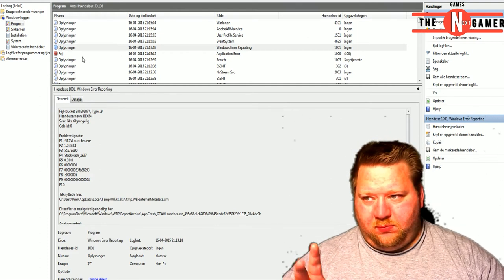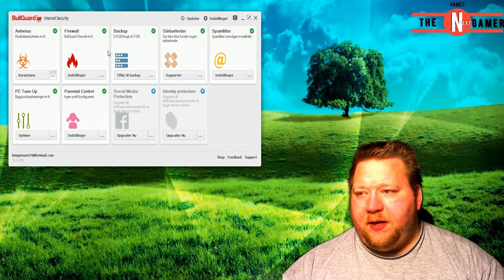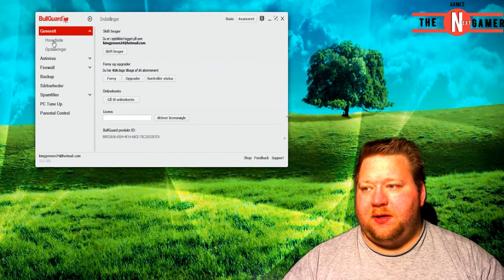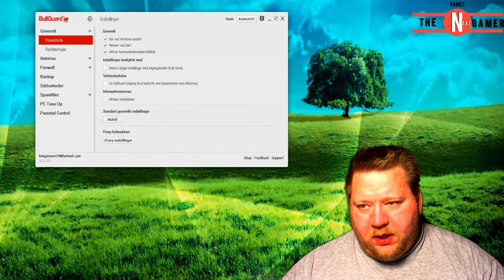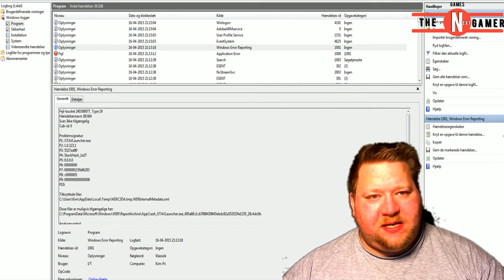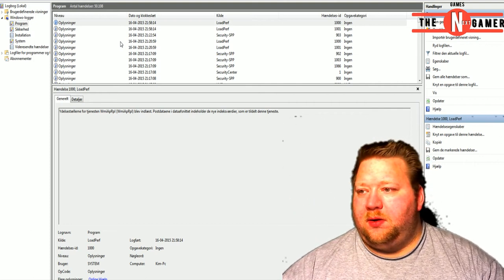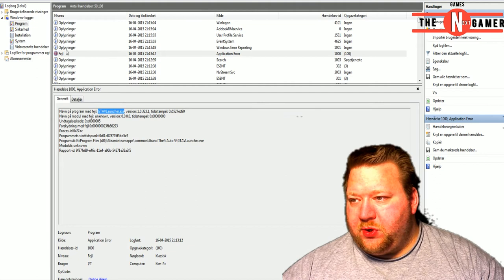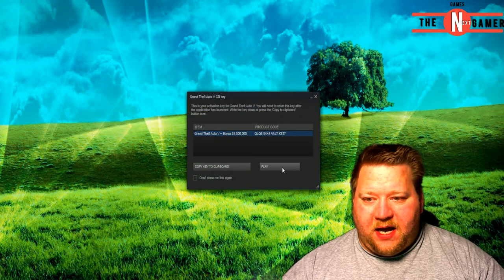Tnts120's V log & Blog How to FIX GTA V's Bullgurad Problem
Hi all. Are you having truble geting GTA V to launch on your PC?. And do you gave Bullgurad installed?. then this is the vid for you. Cause in this vid i tell you how i Fix'ed my game and now it runs perferctly.

My Sepck's
CPU: Intel i7 Quard core
GPU: Nividia GTX 760i
Motherbord: Rampage 3 Black edition
Antivirus: Bullgurad

Thank you SugerDaddy.dk